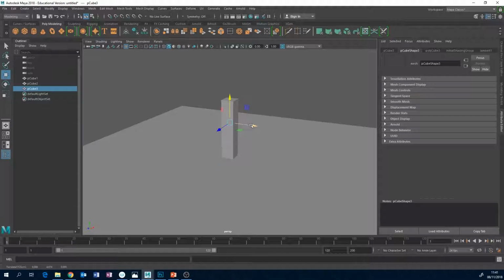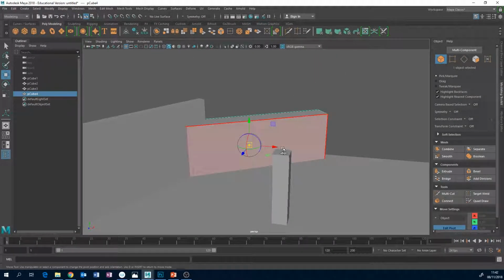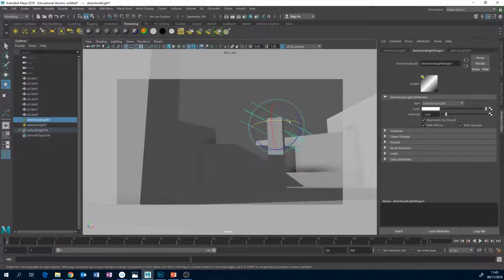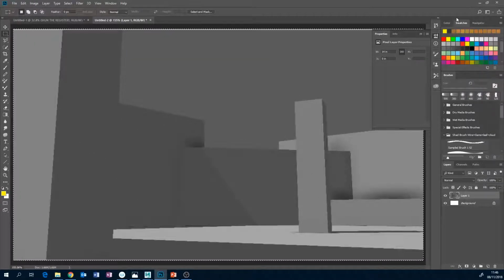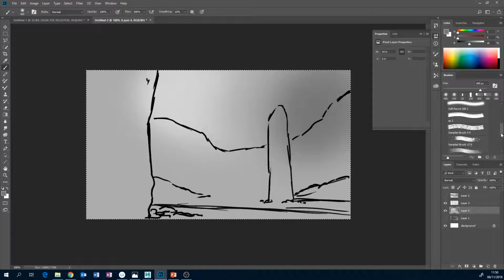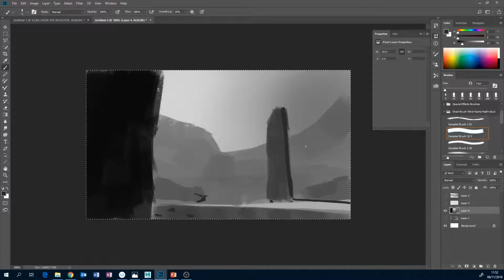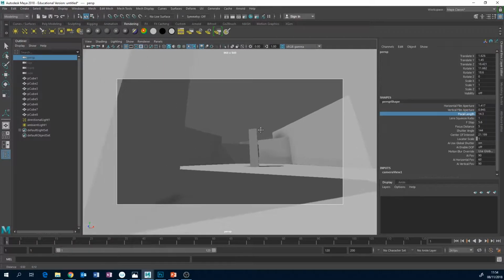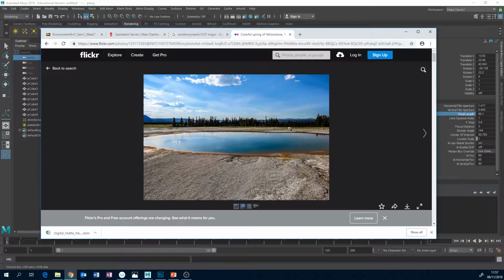Environment Concept Art 1 Sem 1 Week 7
Using CGI to help block out a thumbnail.